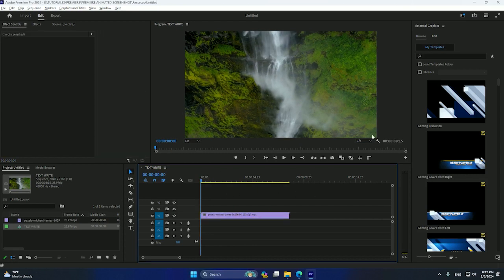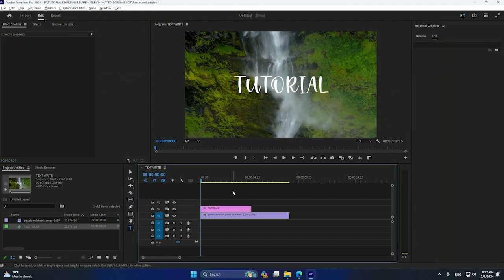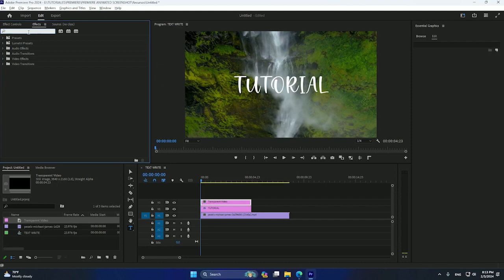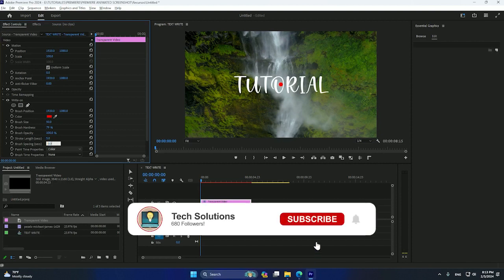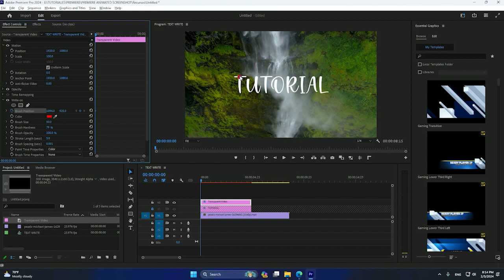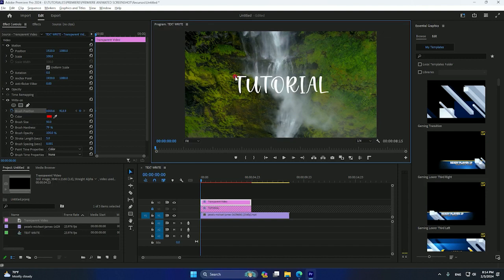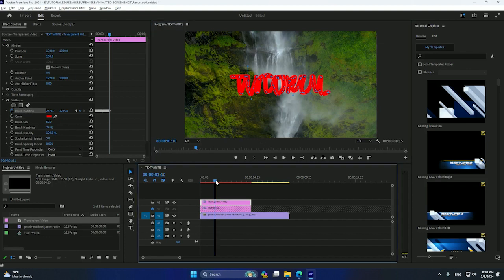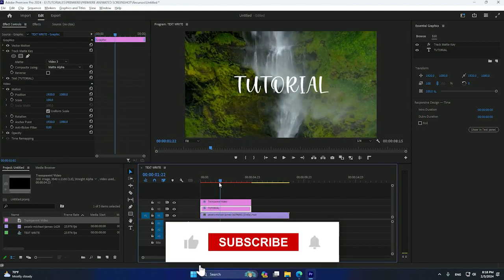Handwriting WRITE ON Text Effect Tutorial in Premiere Pro (2026)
How to add Handwriting / Write On Text Effect in Premiere Pro in 2026 (Tutorial)